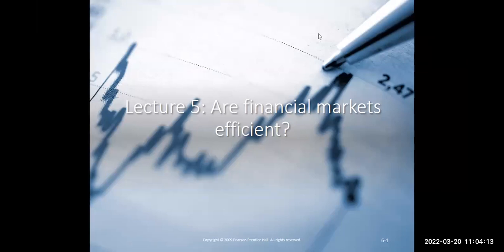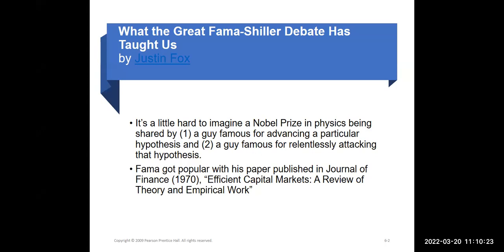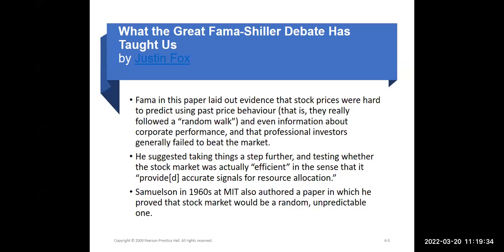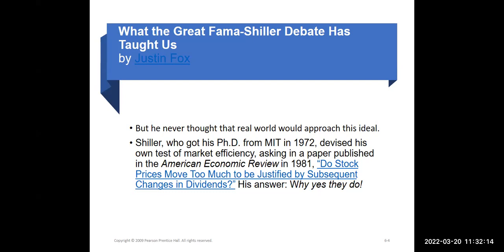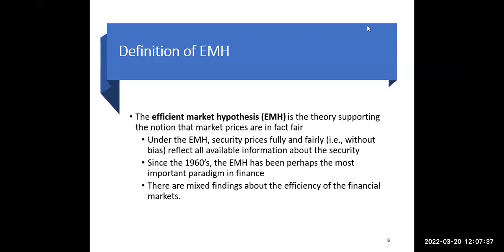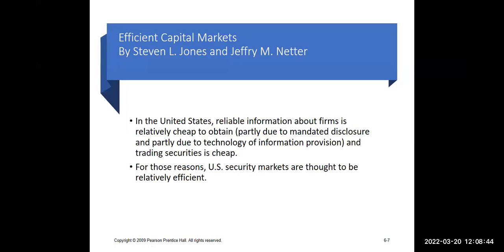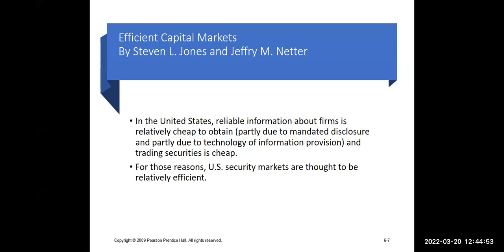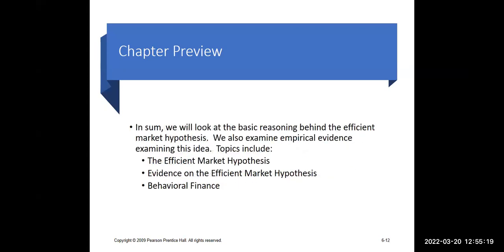Are financial markets efficient lecture 1